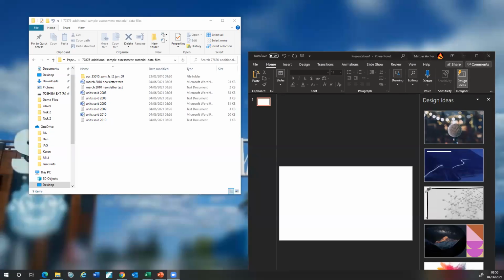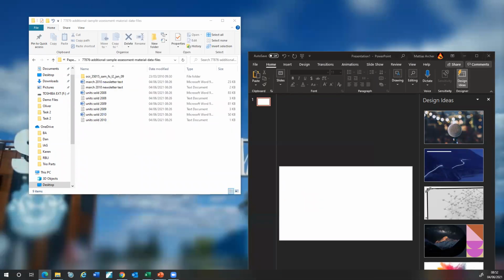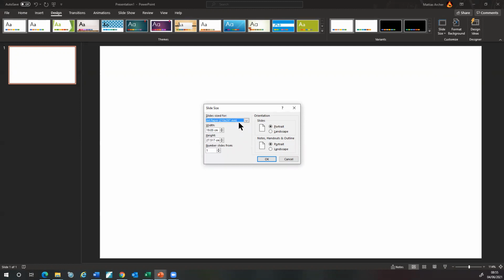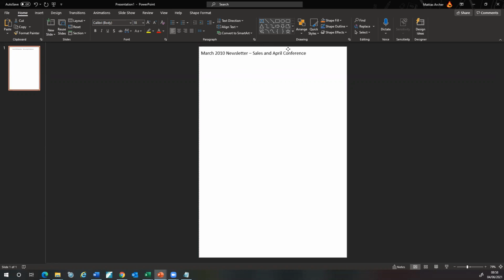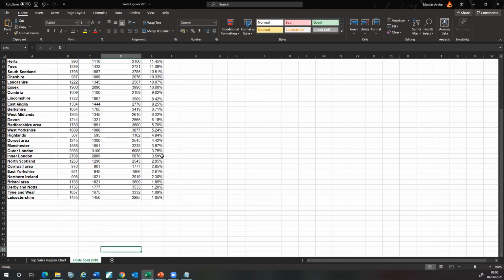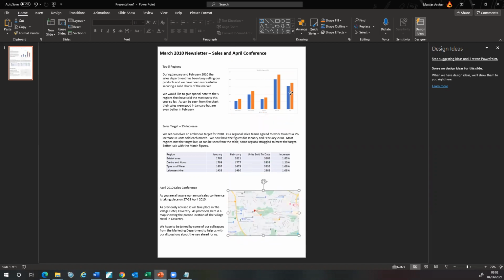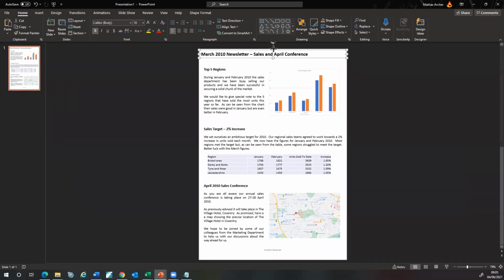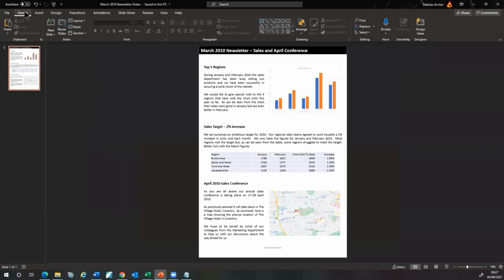Document Creation Task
Email to request sample test paper.